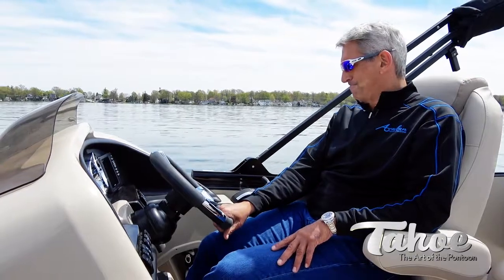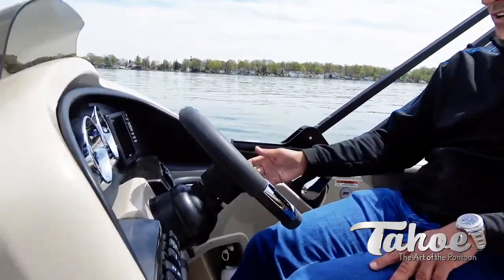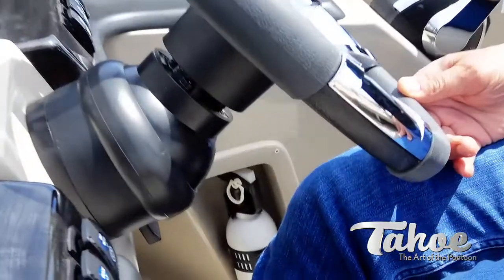Safety Equipment Check | Pontooning Guide 2017 | Tahoe Pontoon Boats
Here's the boating safety equipment you always need on-board your Tahoe pontoon.

Explore our newest lineup of luxury, fishing and compact pontoon boats